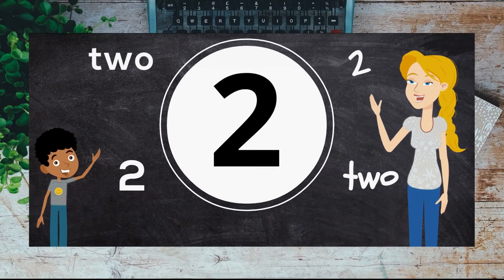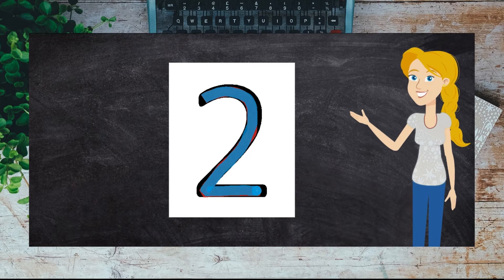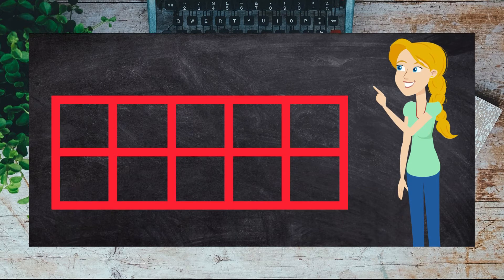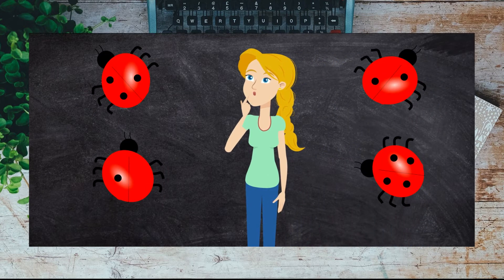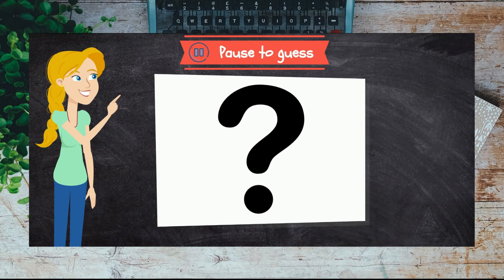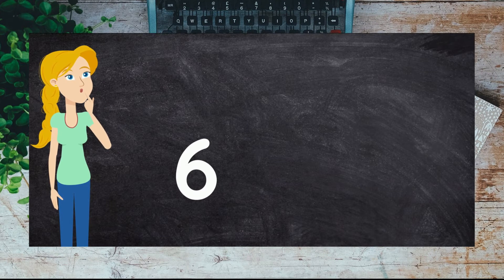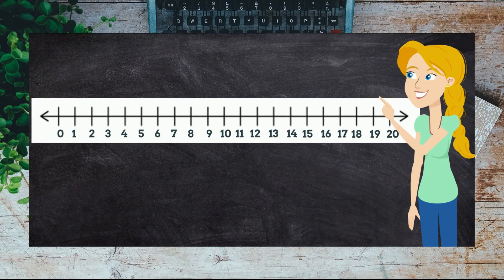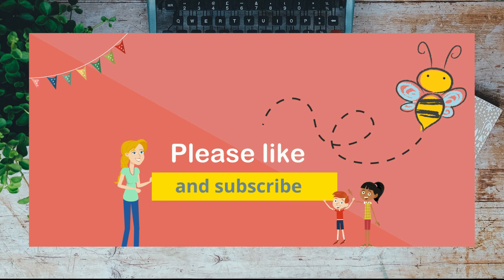Number 2 for Kids | Learning to count | Learn numbers | Counting | Numbers for Children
Learn all about the number 2.  Learn to recognize, write and count to 2.